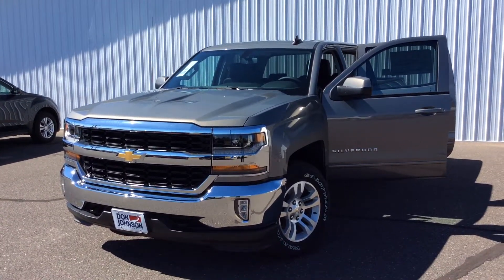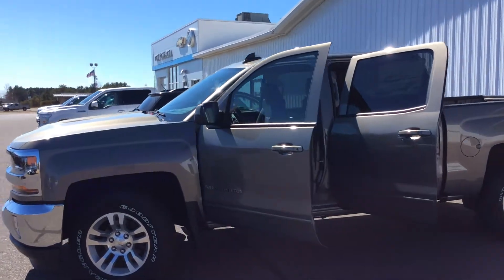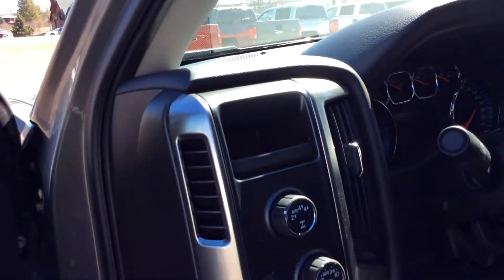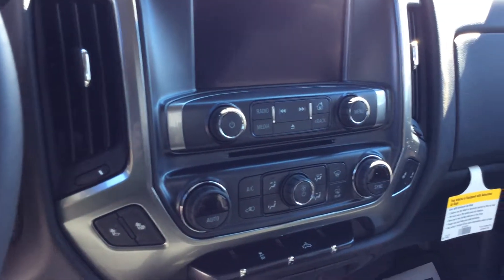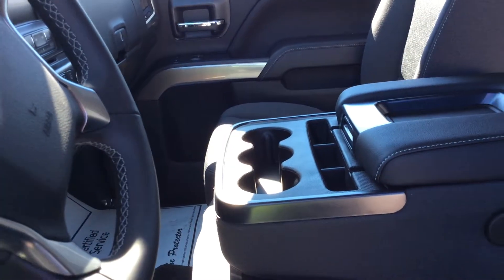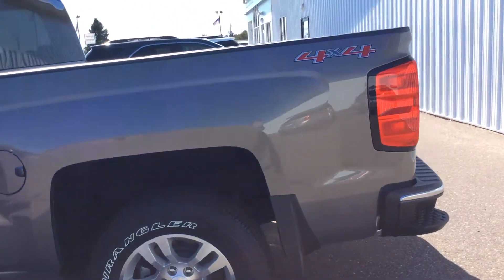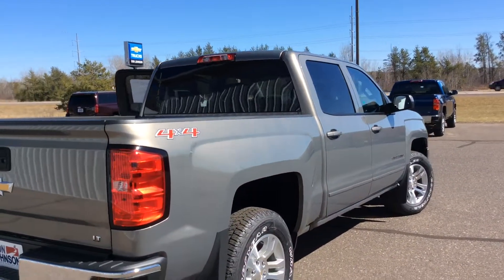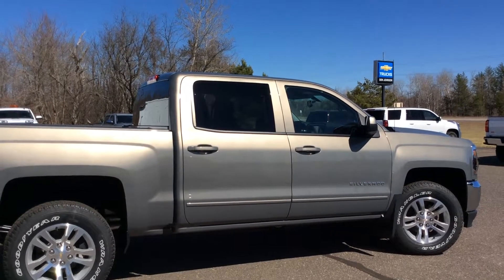2017 Chevrolet Silverado Crew Cab LT Double Pepperdust (H17139)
Lindsey Christman, Product Expert at Don Johnson Hayward Motors in Hayward, WI shares this 2017 Chevy Silverado. Stk# H17139.